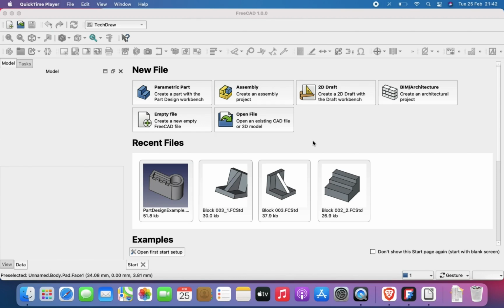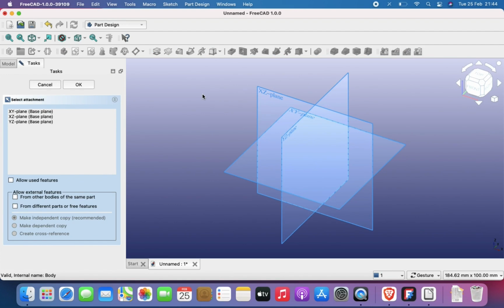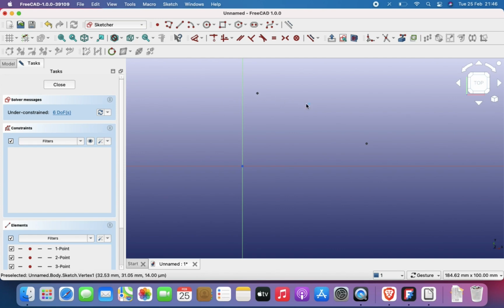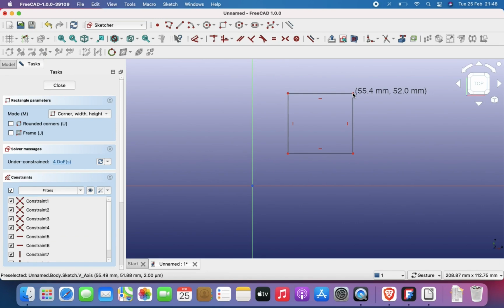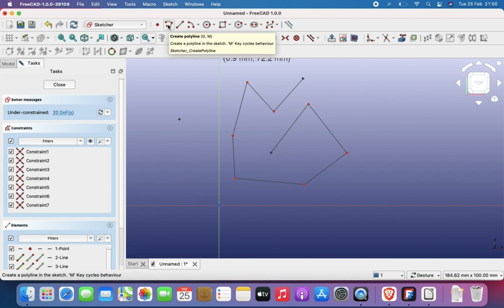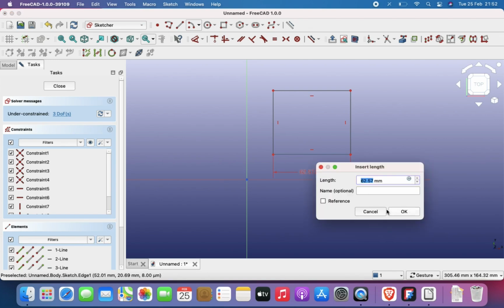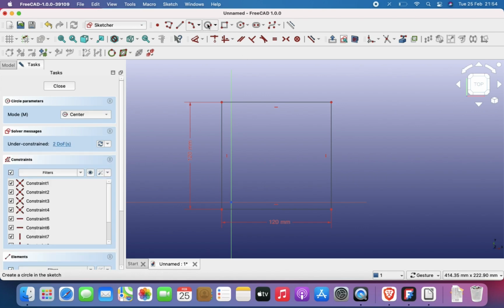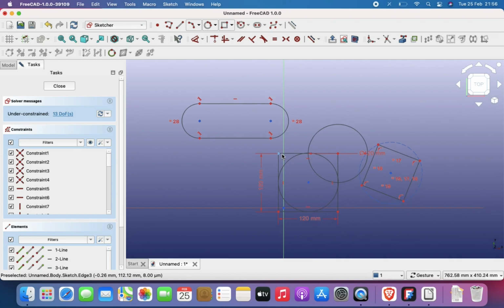FreeCAD Tutorial for Beginners 04 - Basic Sketching Techniques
Sketching is the foundation of 3D modeling in FreeCAD! 🎨 Before creating 3D parts, you need to master 2D sketching techniques.

✅ In this tutorial, you’ll learn:
🔹 How to use the Line, Circle, Rectangle, Arc & Polygon tools
🔹 Essential shortcuts to sketch faster
🔹 Pro tips for precise designs

💡 Tip: Always fully constrain your sketches for better control!

💬 Have questions? Ask in the comments below! 👇
Instructor: Joshua Olunlade @josholunlade